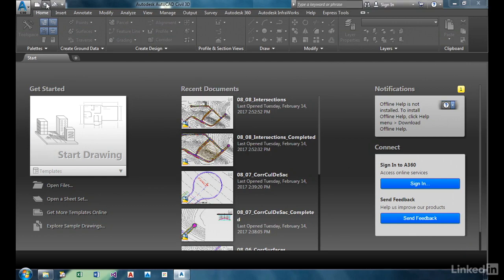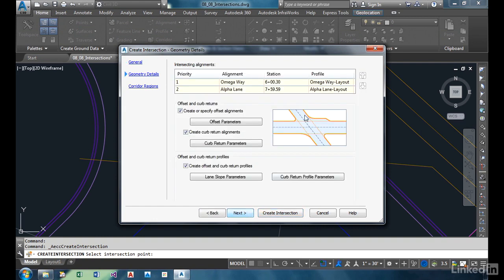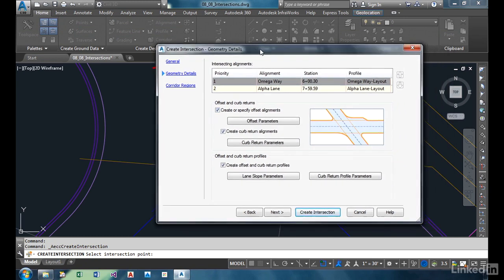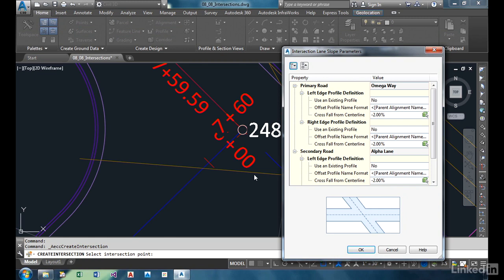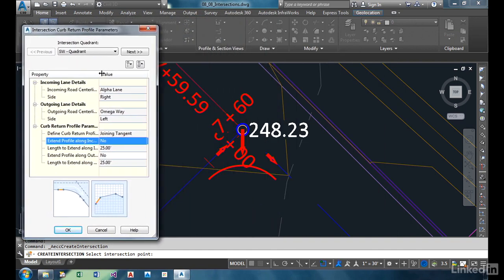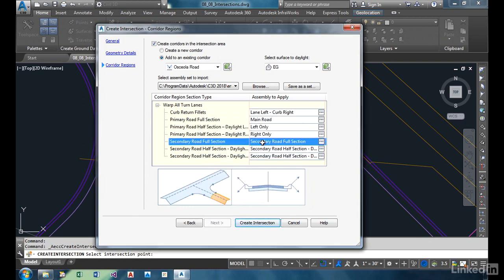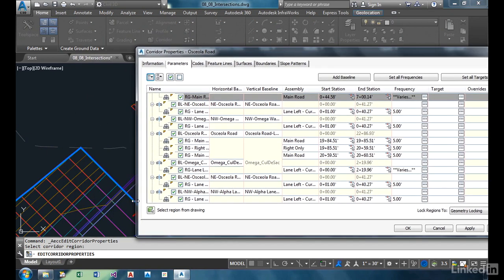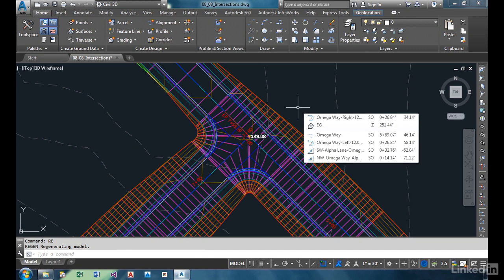058 Intersection objects